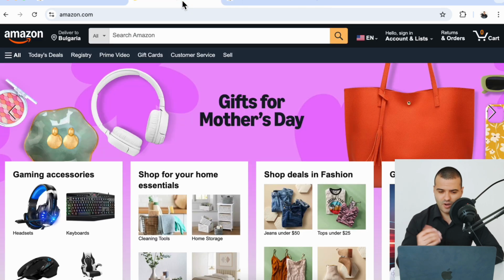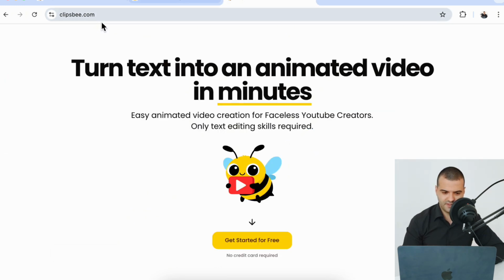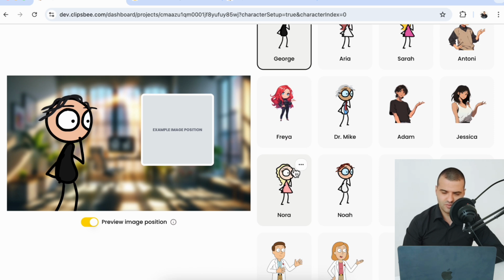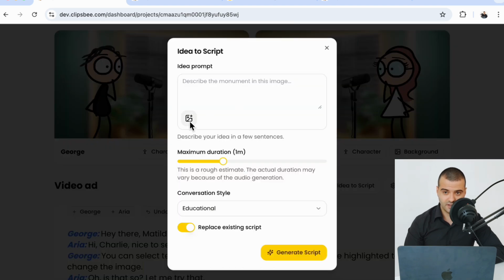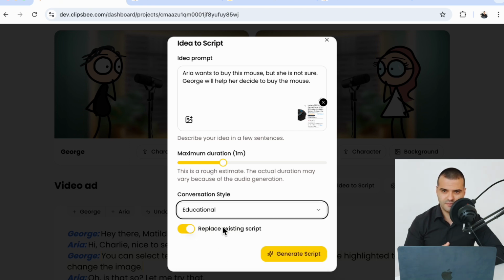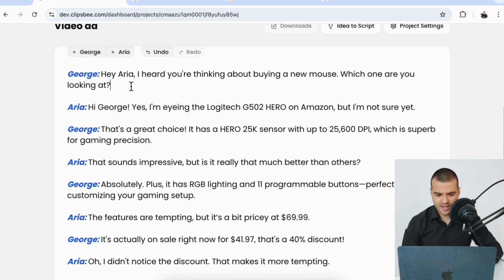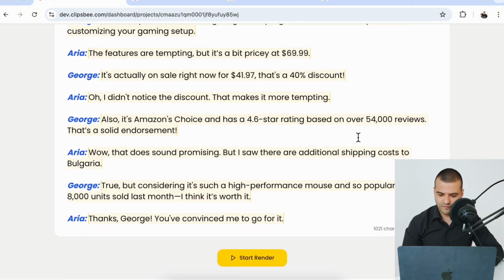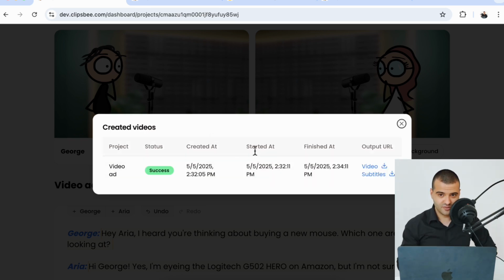How to Create Viral Product Videos Automatically with AI (Step by Step Guide)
You can easily make faceless videos for your youtube automation channel like this too. Just pick an AI avatar from our library, create your own with our character builder, or upload one yourself.

Then, type in your prompt, and your video will be ready in about 1 to 2 minutes - automatically.

You own the final video, so you’re free to monetize it however you want.